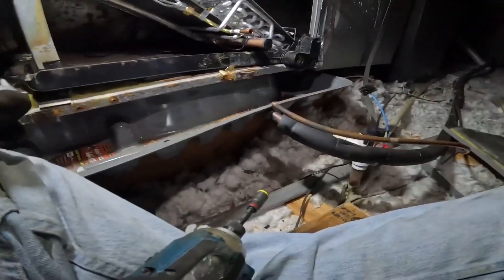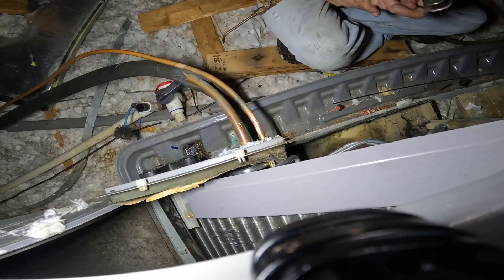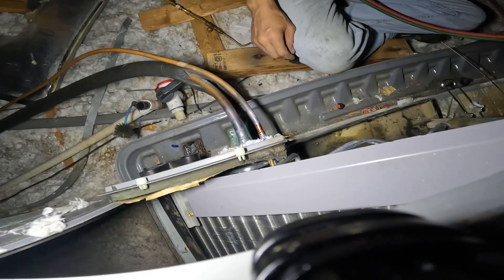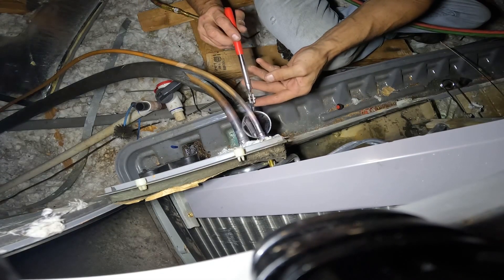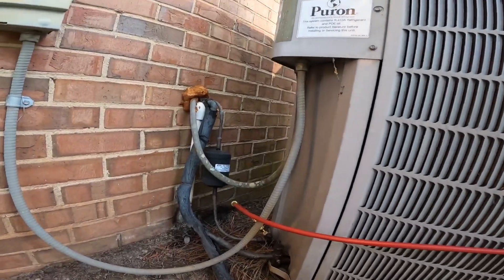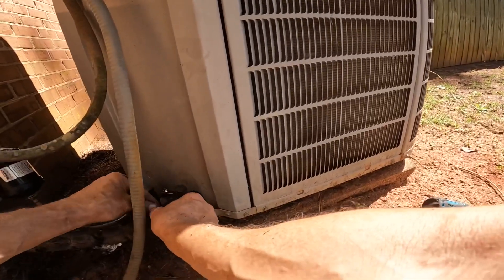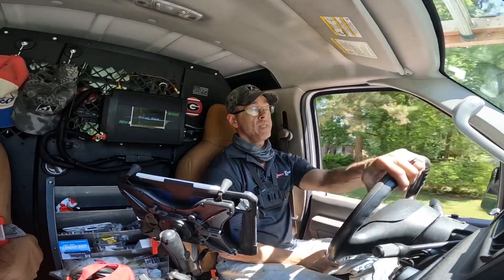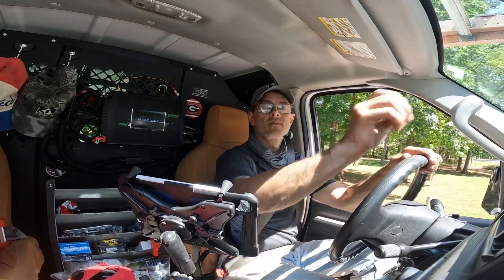Carrier Evaporator Coil Replacement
In this video I replace an evaporator coil, Contactor, drier, capacitor and schrader cores.

3-Amp Breaker
1/4” adapter for Wiha Torque Screwdriver